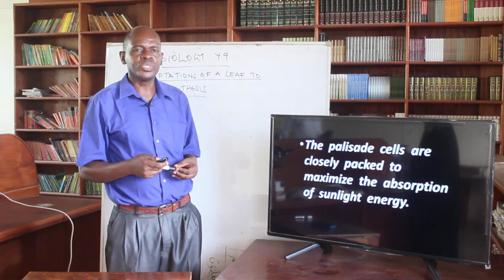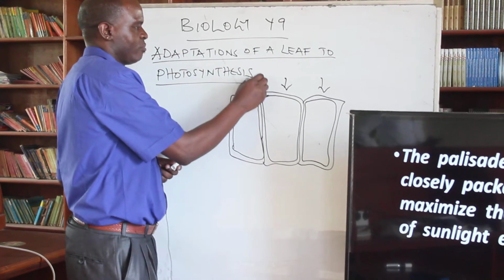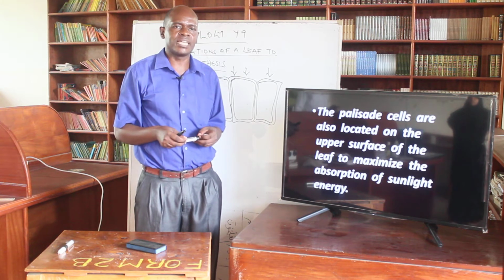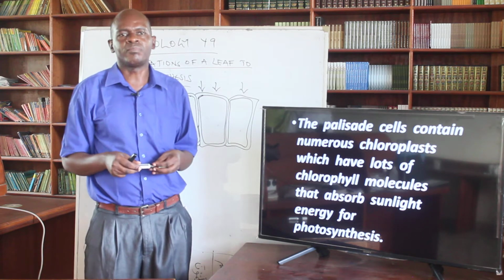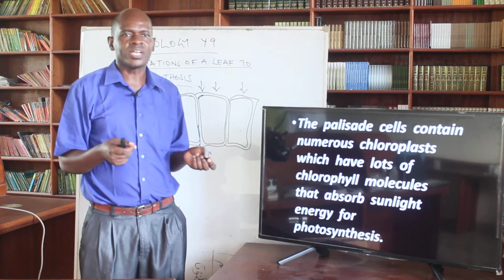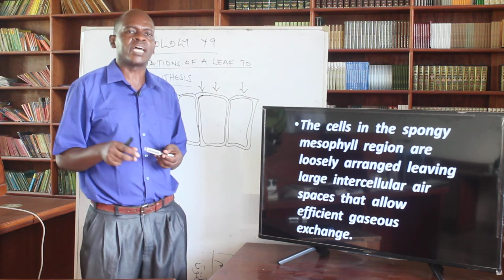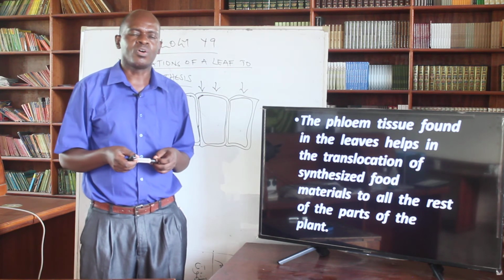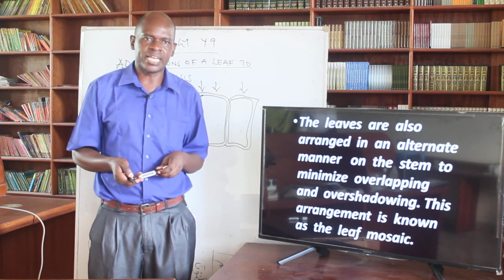AIRED TUE 30 SEC MR SITUMA YEAR 9 BIO LSN 5 PART 2 ADAPTATION OF THE LEAF 27 JUNE